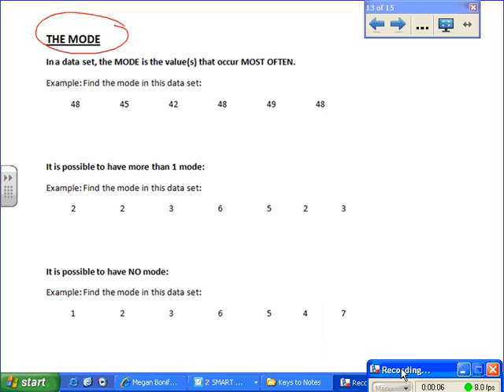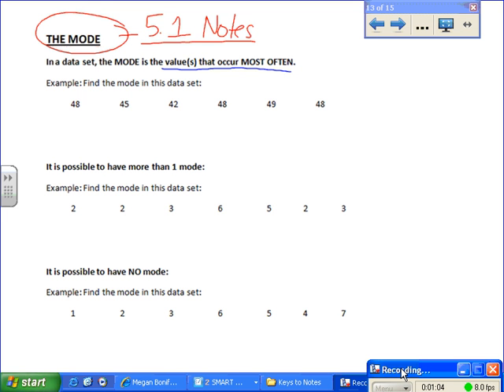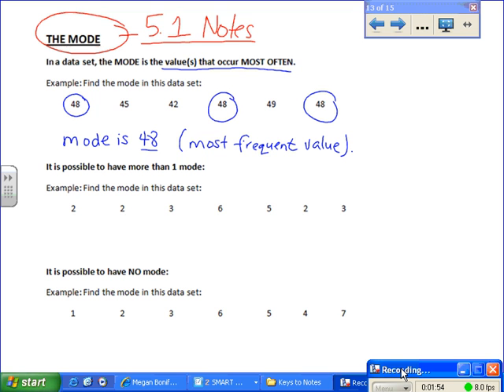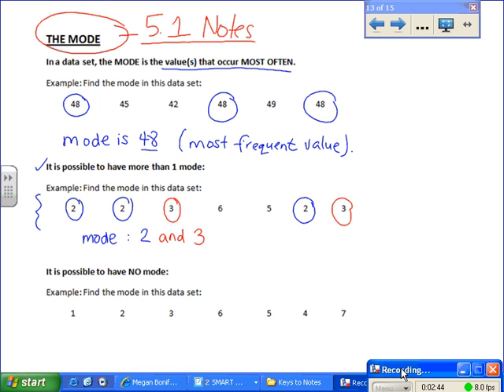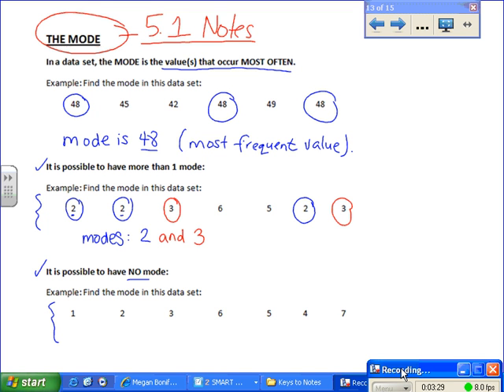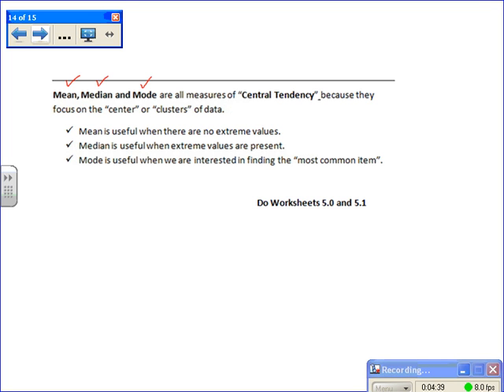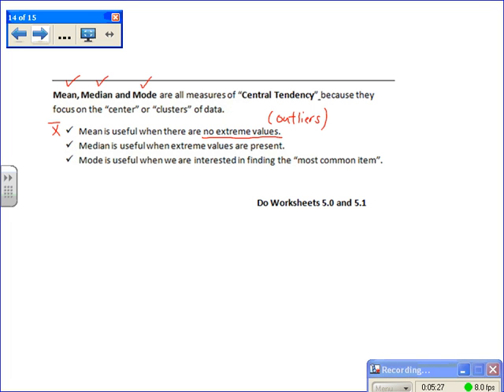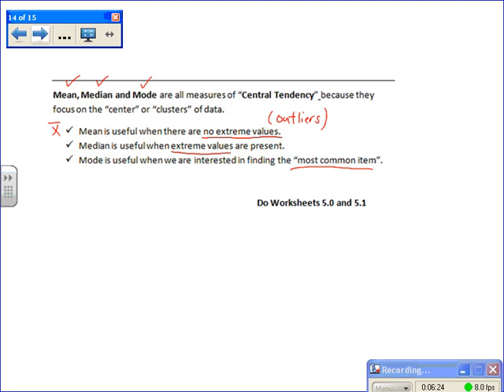Math 11: 5.1_Part 2_The MODE